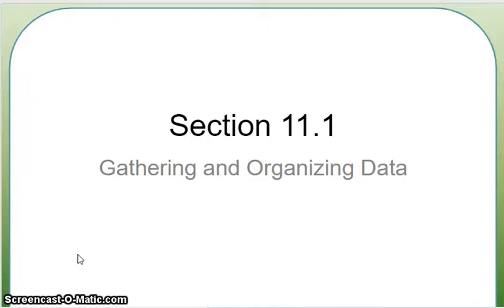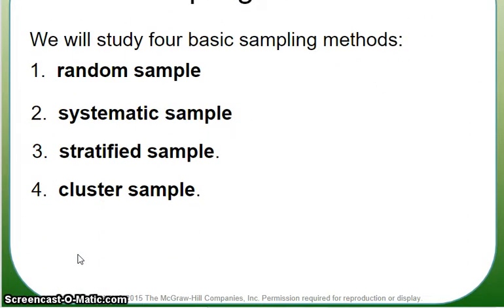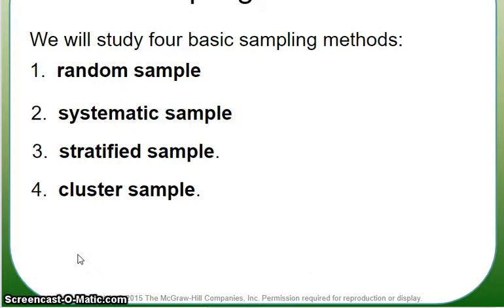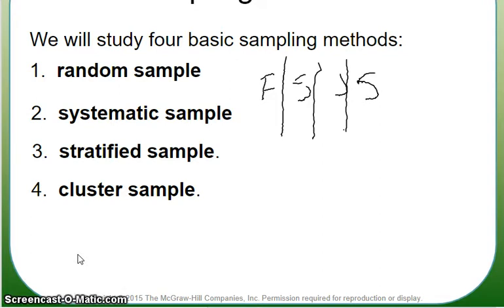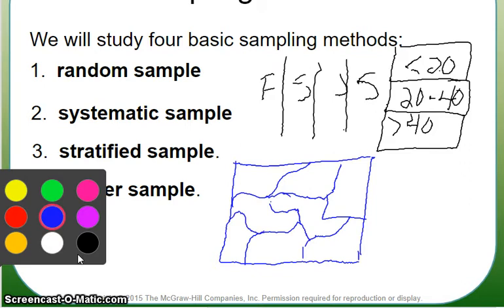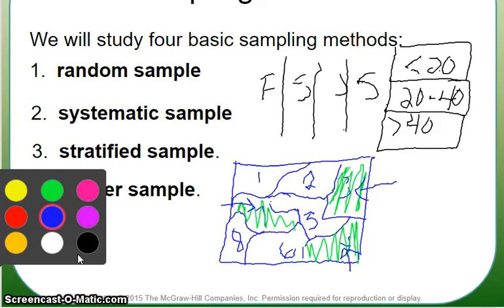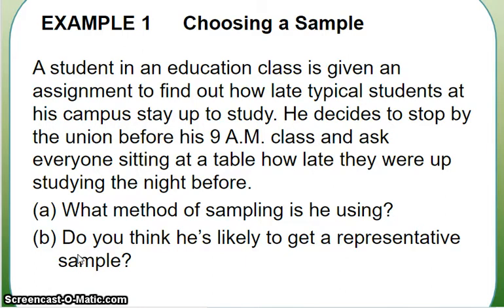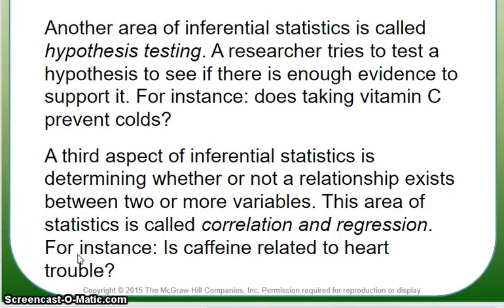MAT 120 Lecture 11 1 part 1